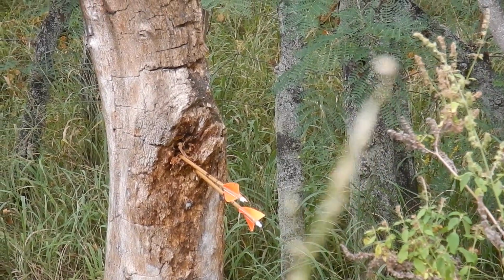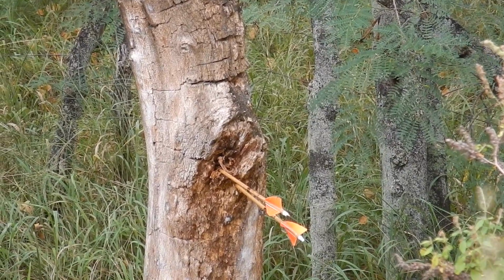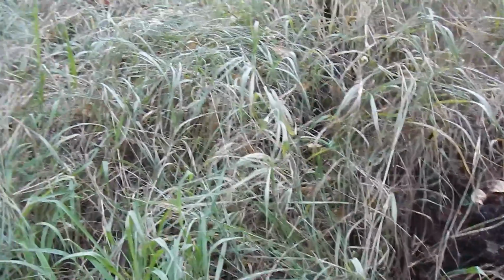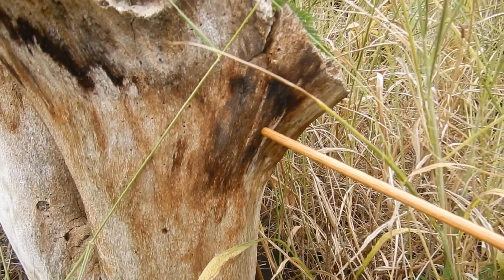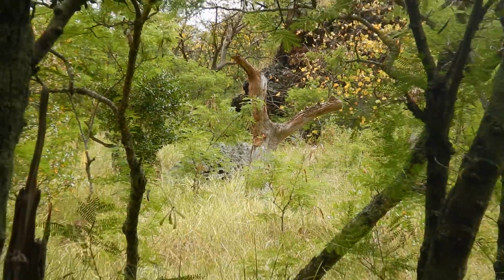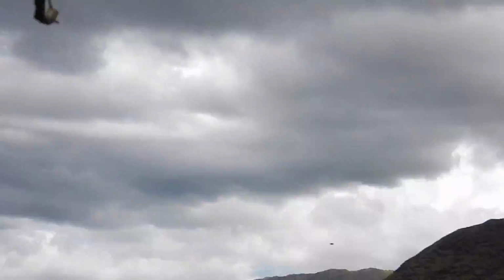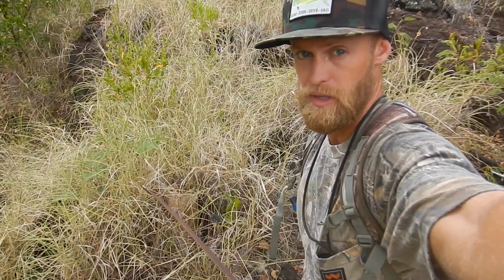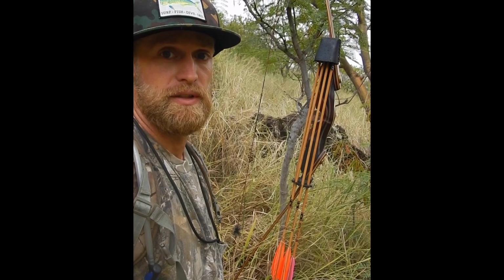Stump Shooting: The value of authentic practice in traditional bow hunting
This video is about using stumps to train for authentic traditional bow hunting situations.